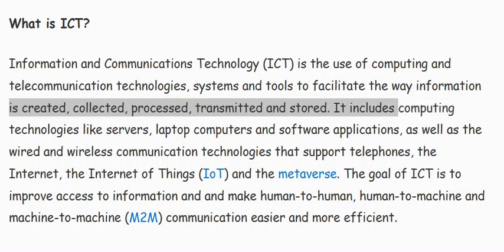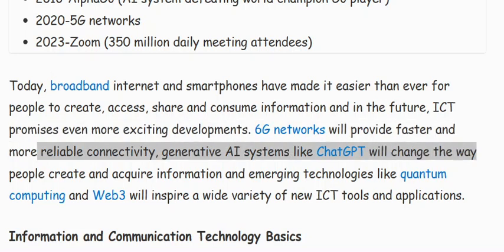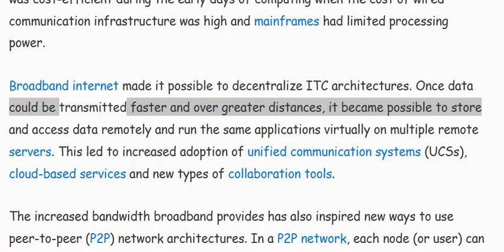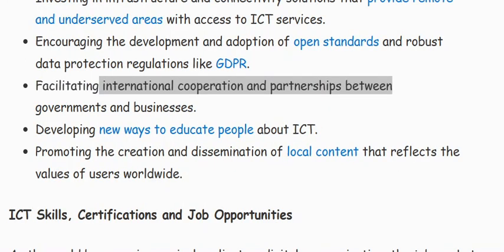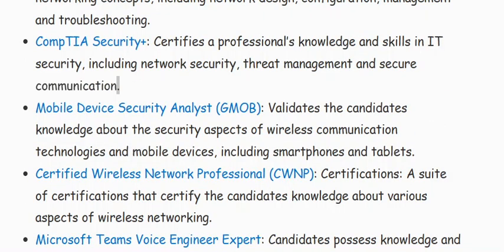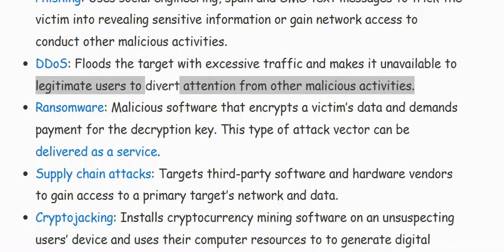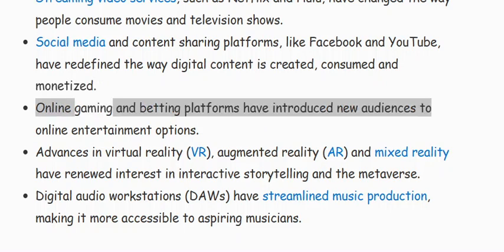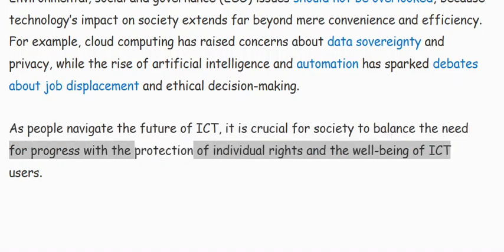What is Information & Communication Technology? Information and Communication Technology explained